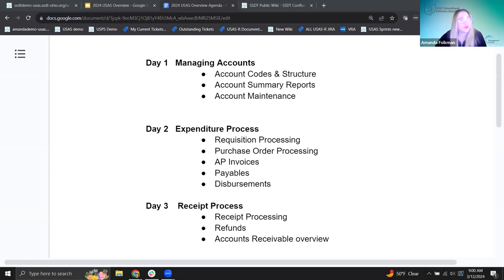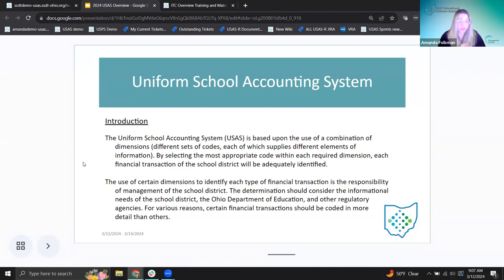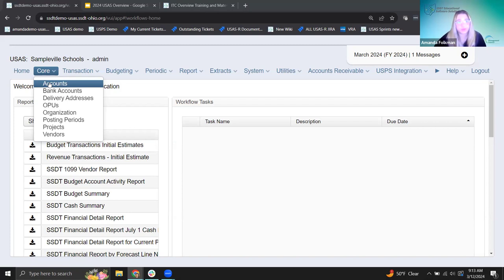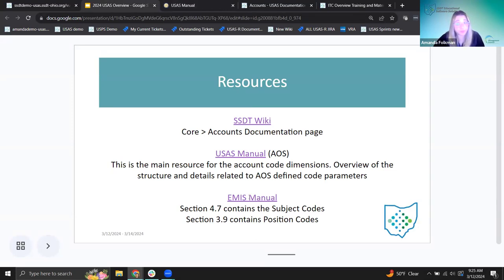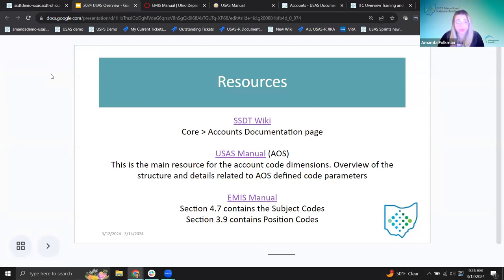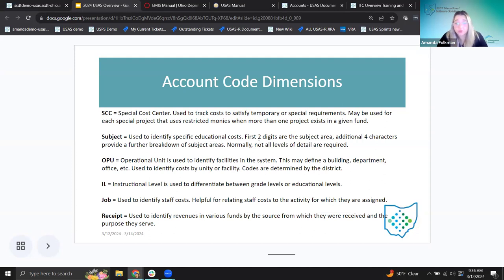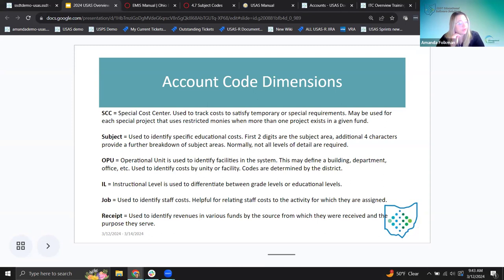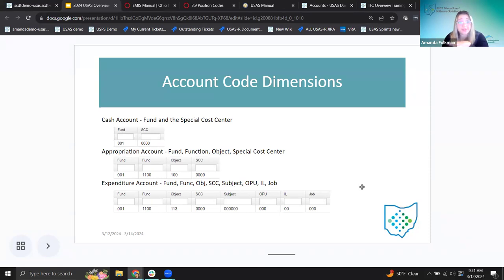USAS Overview 2024 Day 1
This video reviews USAS account code structure, account based reports, and tools for managing accounts.

Chapters:
00:00 Introduction
03:29 Review of AOS Account Code Dimensions and what they are used for
53:47 Account Example
1:07:00 Creating, Editing, and Maintaining accounts in USAS
1:23:24 Account Totals
1:38:31 Account Summary Reports
1:46:50 Account Maintenance